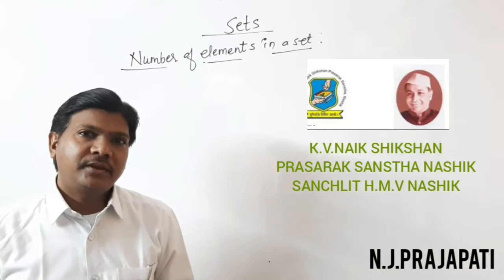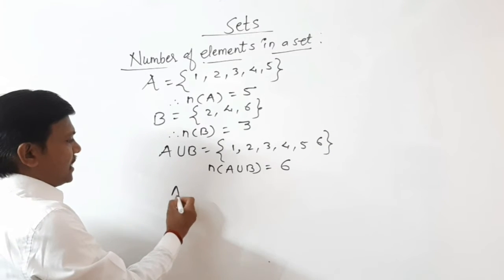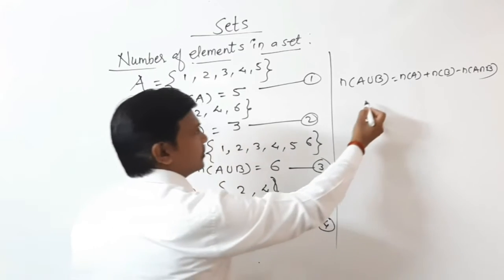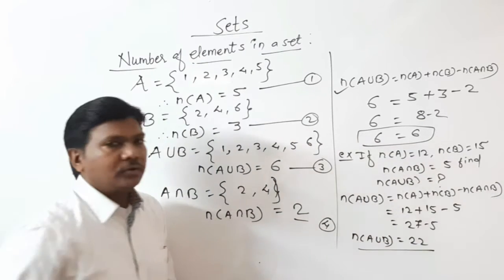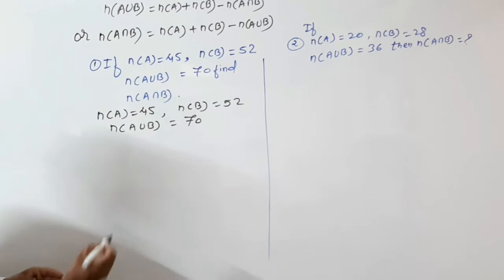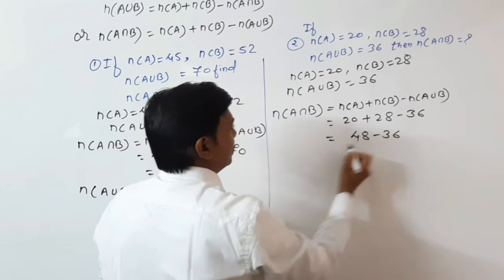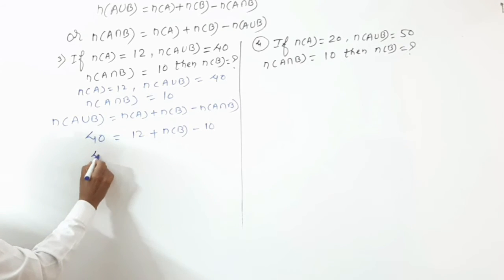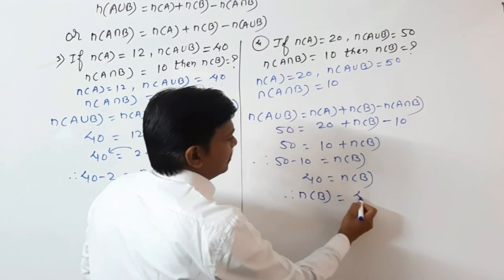SETS,Number of elements in set.